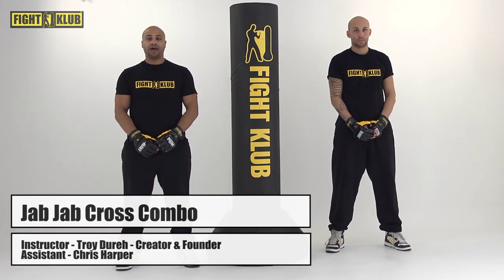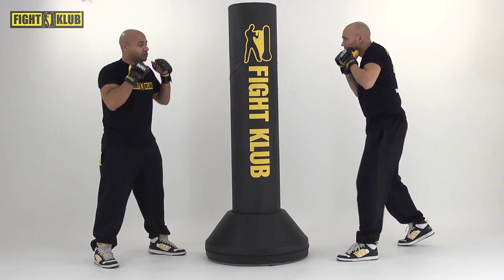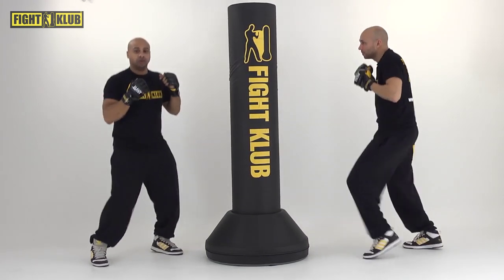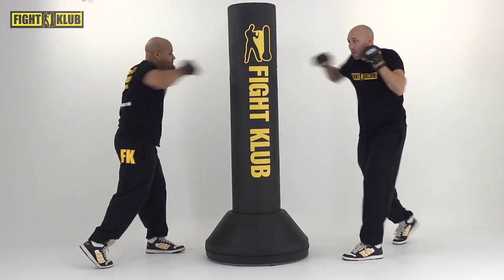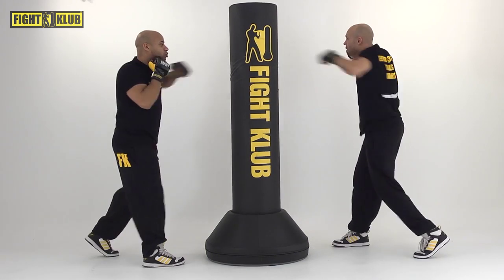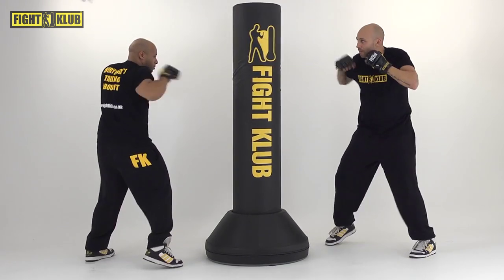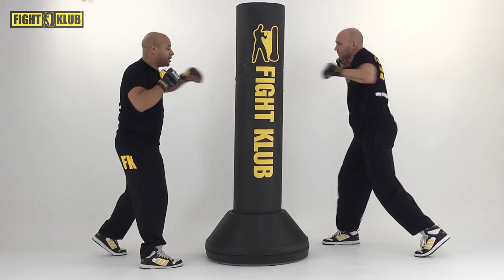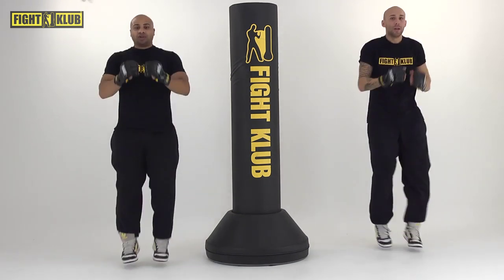Fight Klub BAG BOX Tutorial Sampler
A sampler of our online video tutorial support 'iBoxe' footage, available for licenced Fight Klub instructors only